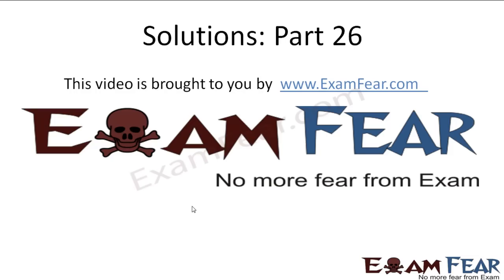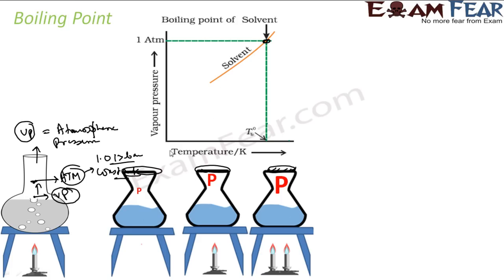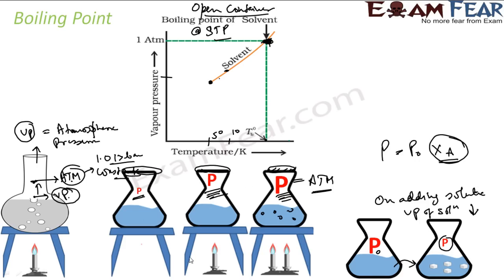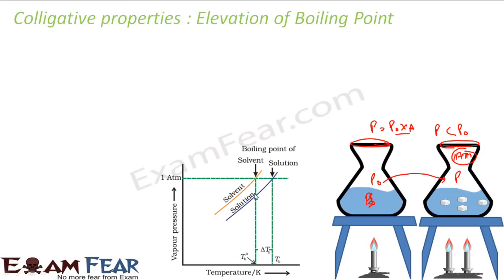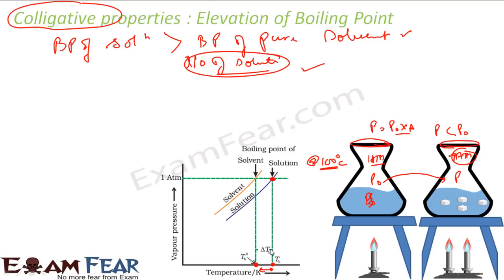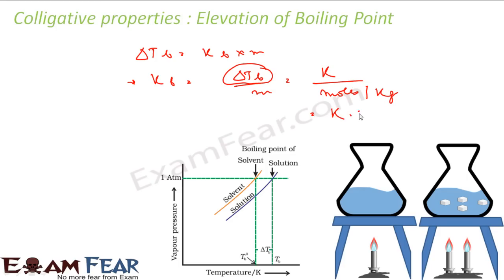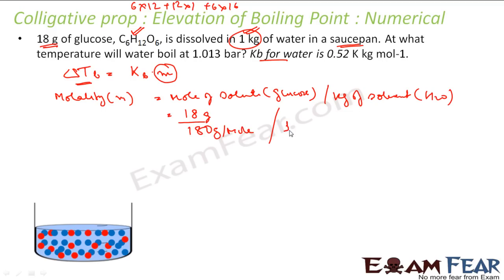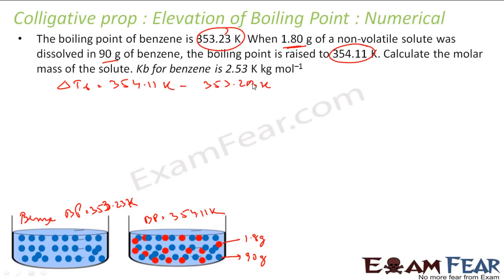Chemistry Solutions part 26 (Colligative Properties: Elevation of Boiling Point) CBSE class 12 XII